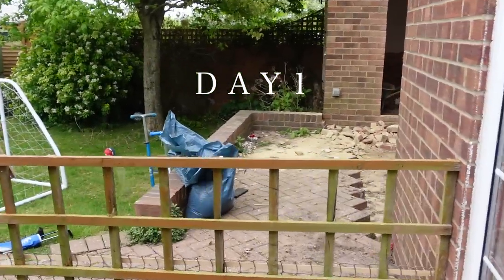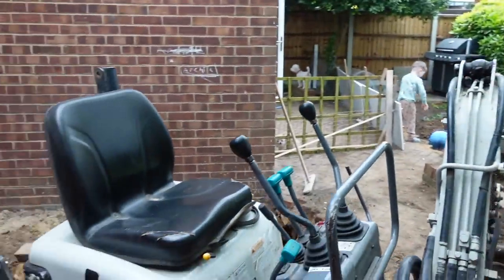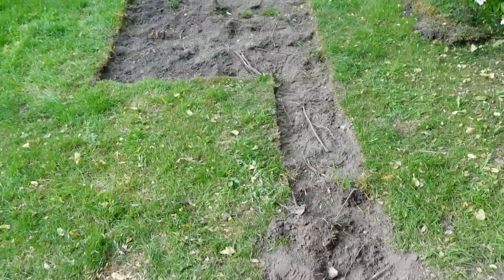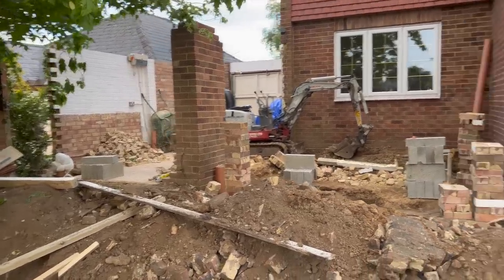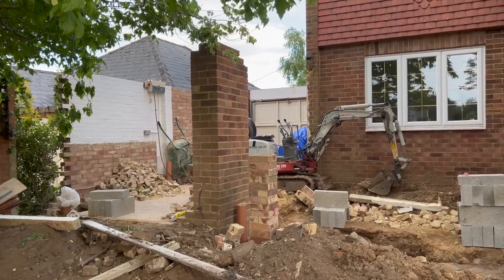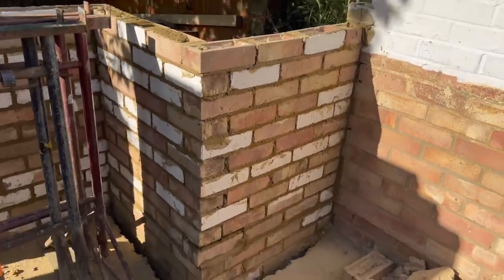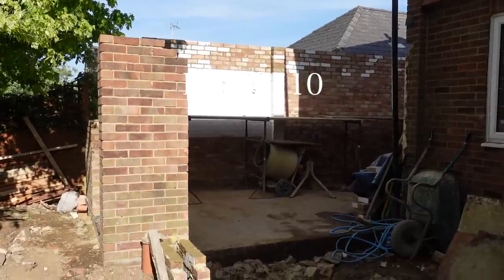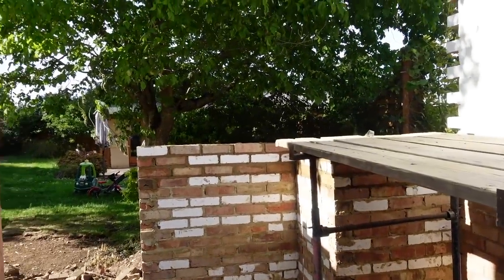RENOVATION VLOG 1 | KATE MURNANE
RENOVATION VLOG 1